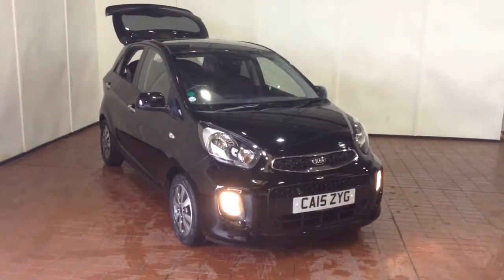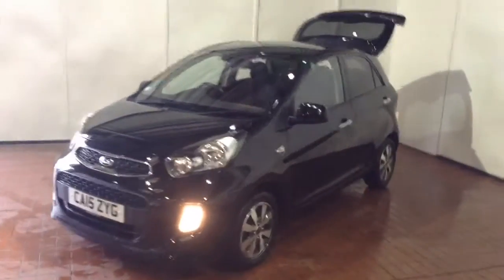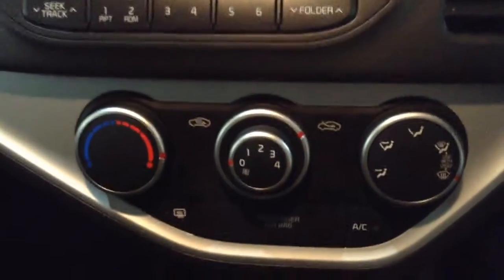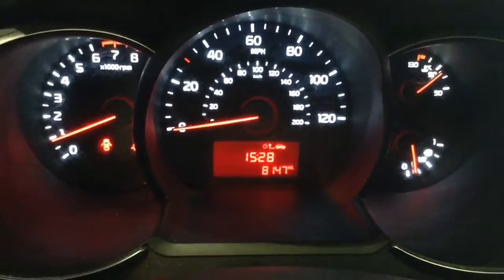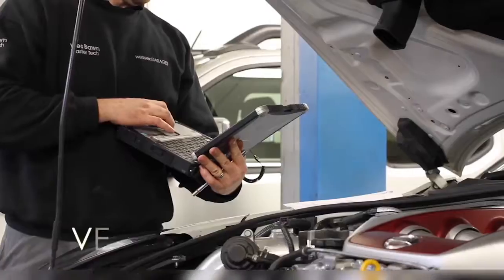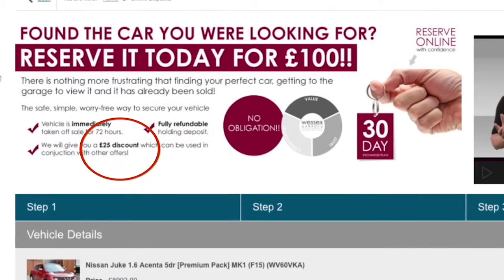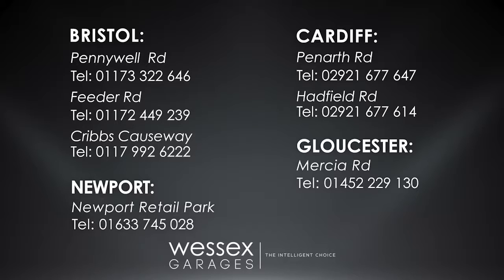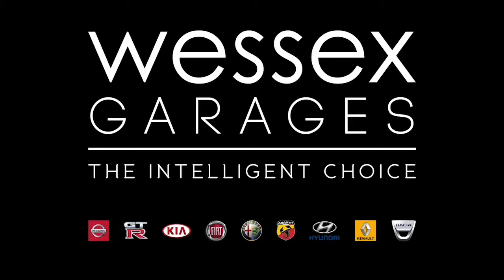Wessex Garages Newport, Used Kia Picanto 1.0 SR7, Petrol, Manual, CA15ZYG